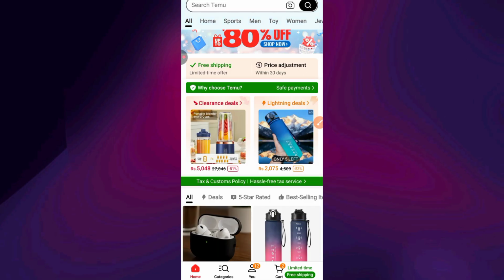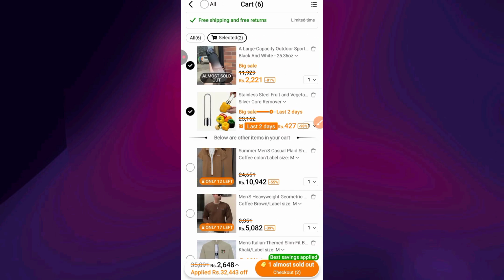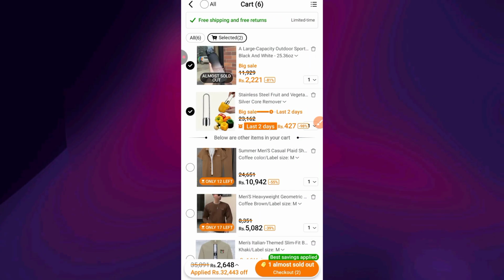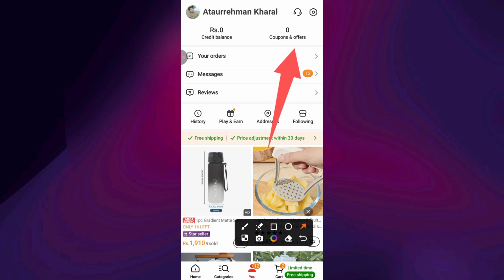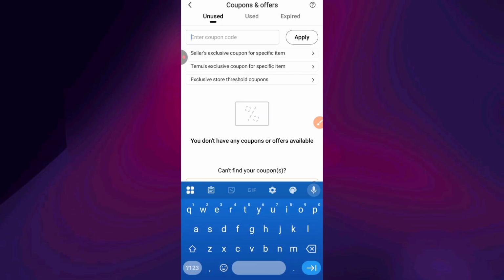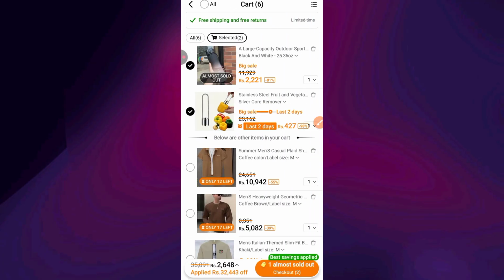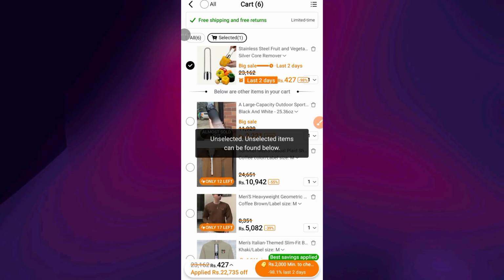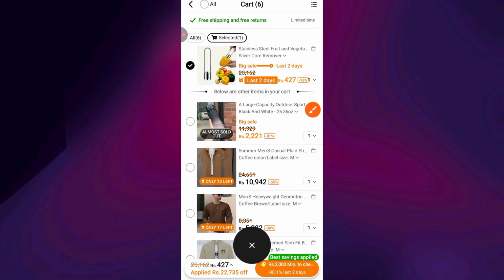How to Apply Temu Coupon Codes